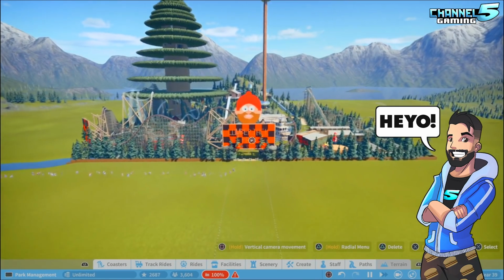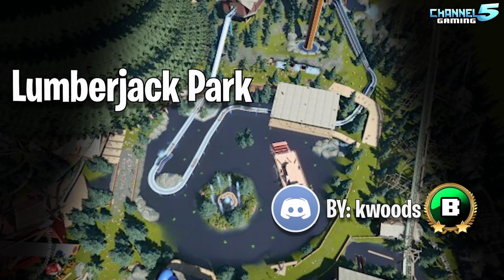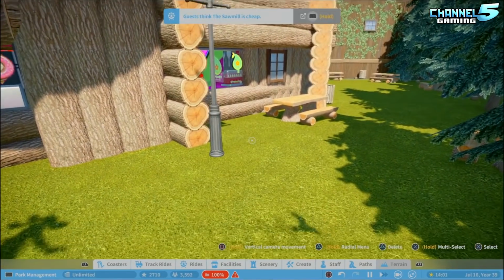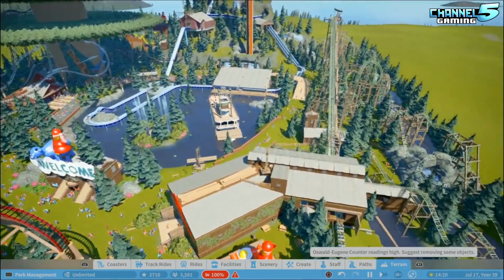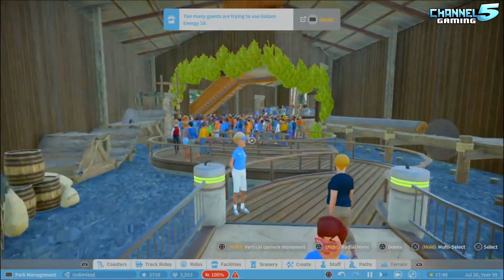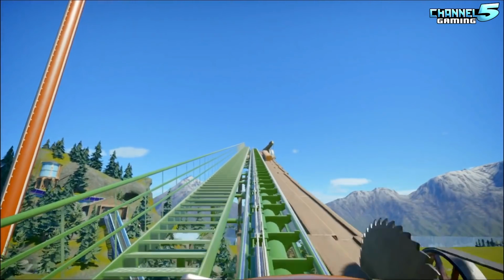PS4 Console Theme Park!: Lumberjack Park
Planet Coaster: Park Spotlight 480 - Lumberjack Park, Created by: kwoods

Time Stamps:
0:00 Introduction
0:30 Park Tour
7:00 The Sawmill POV
9:39 Coaster 2 POV
10:58 Tree Run POV
13:32 Log Flume POV
17:30 Final Thoughts